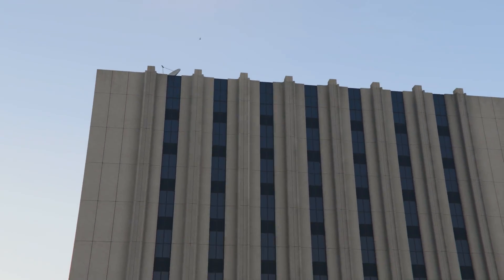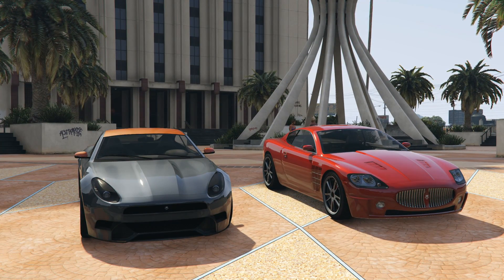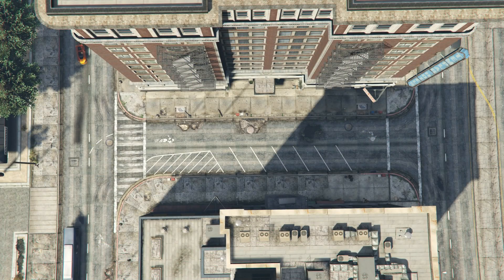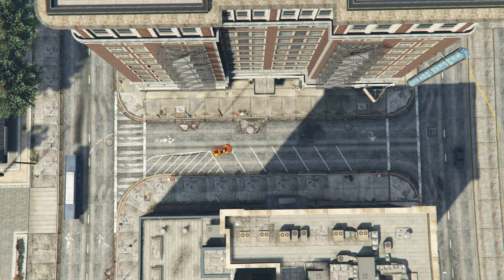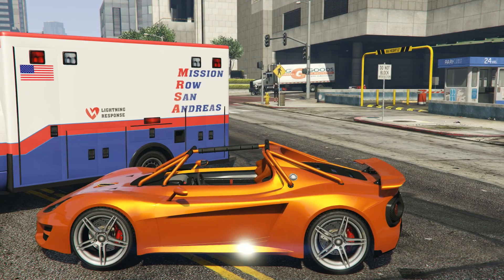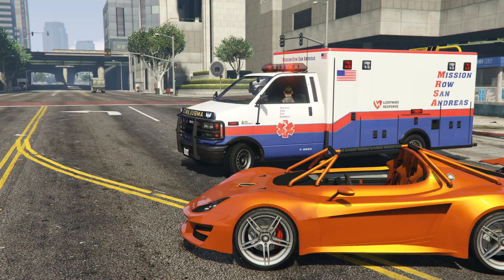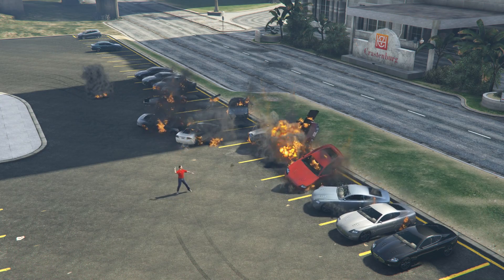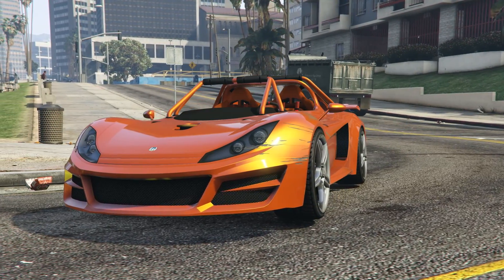GTA Online Honest Car Commercials: Locust